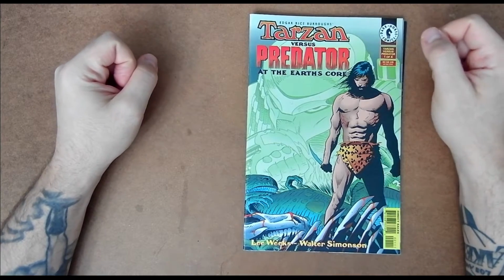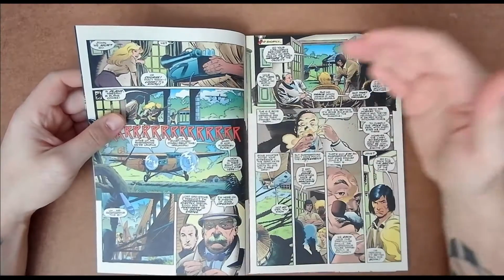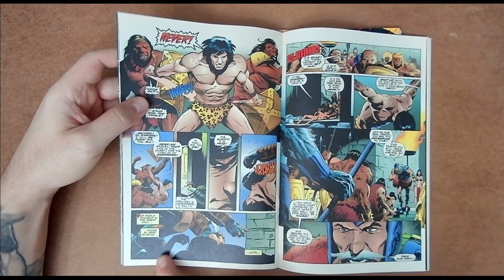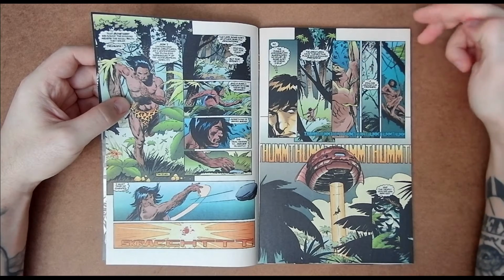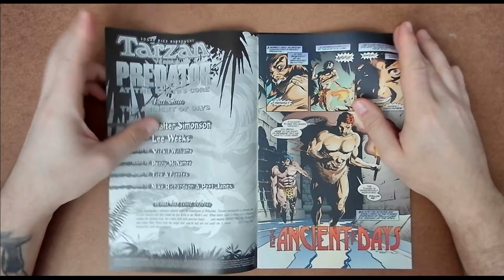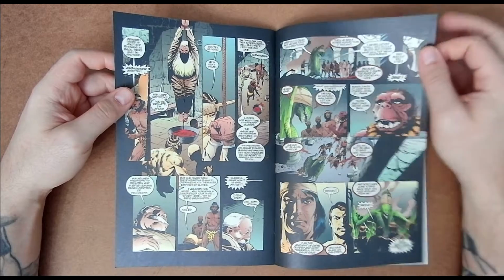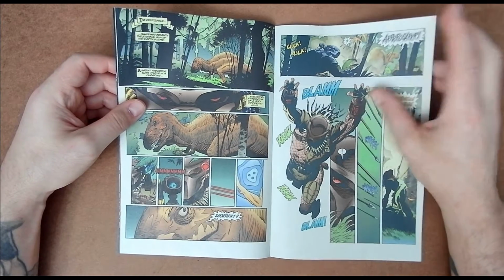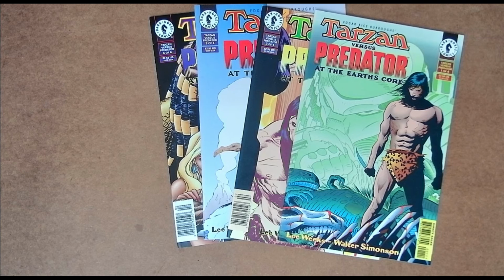Tarzan VS Predator : At the Earth's Core | Simonson & Weeks Deliver One Of The Best Crossovers Ever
In today's episode, we dive into the Tarzan VS Predator crossover by Walter Simonson & Lee Weeks!

Tarzan winds up in a forest at the center of the Earth called Pellucidar. Seeing a group of Predators leave heaps of bodies in their wake. Tarzan wages war against them to avenge the dead. Full of action and excitement, this is one of the best comic crossovers EVER!

Comic Lounge links